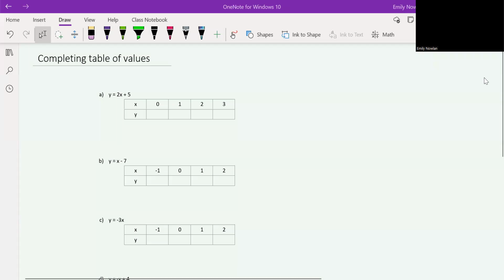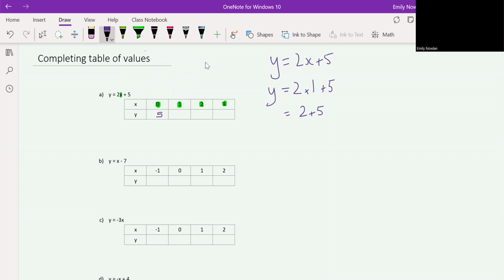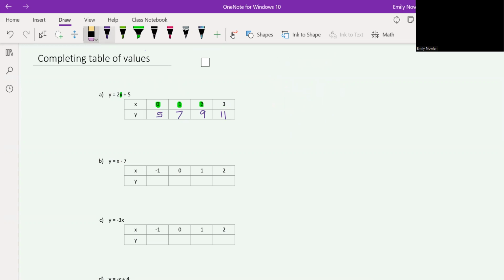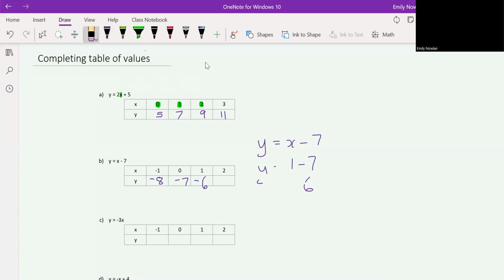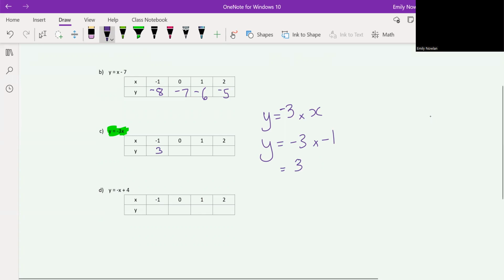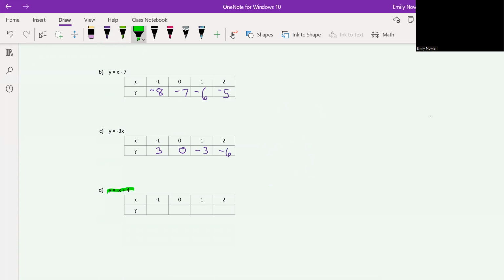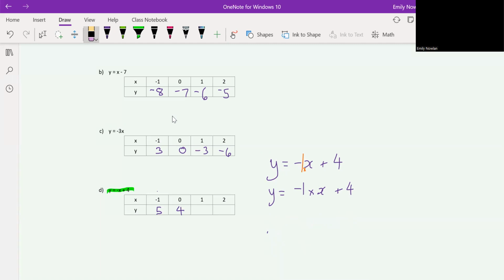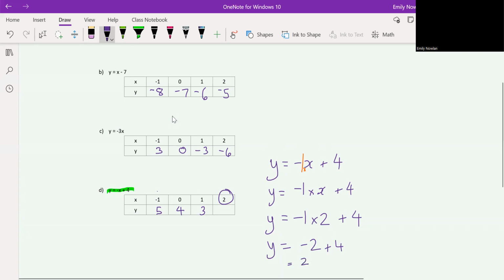How to complete a table of values